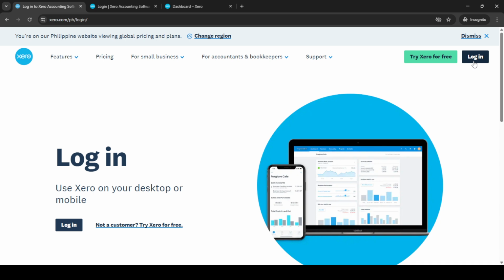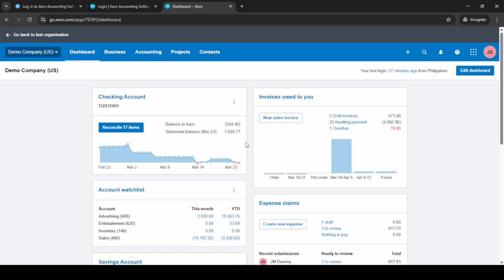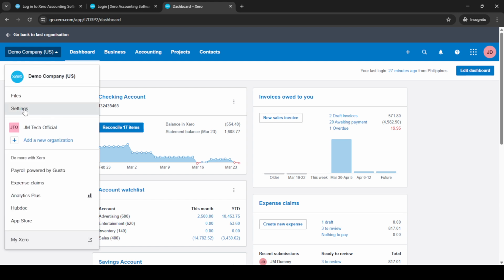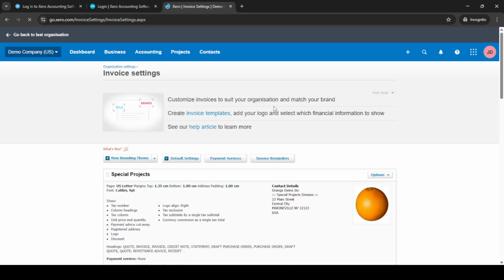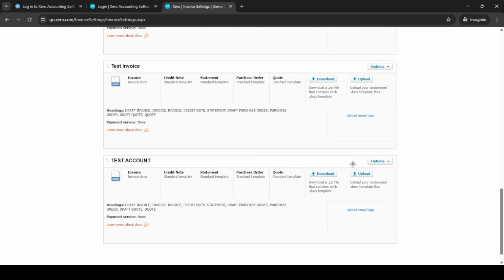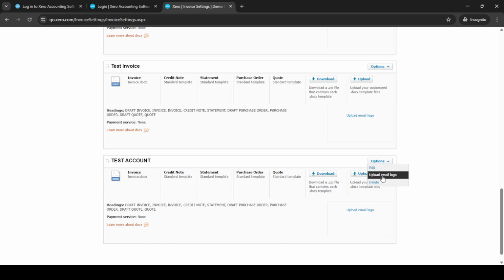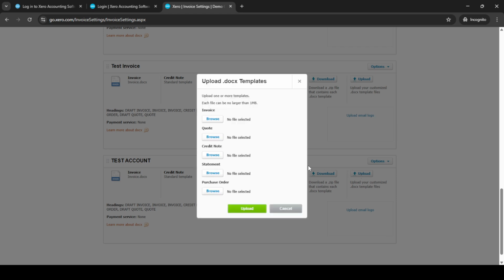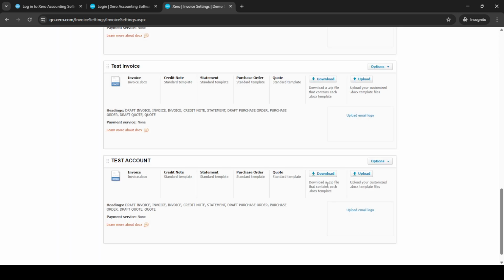How to Make Logo Bigger on Xero Invoice [2025 Full Guide]